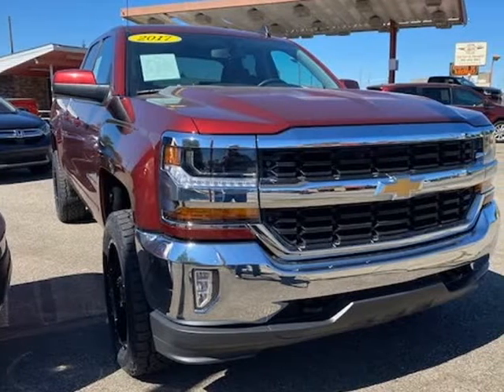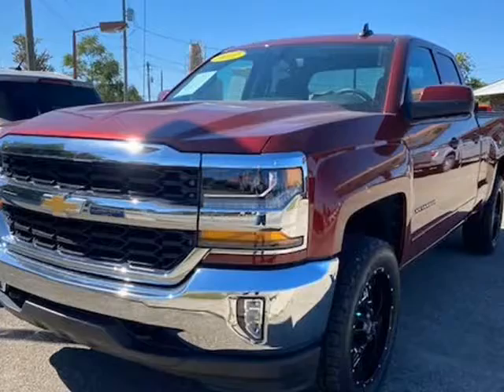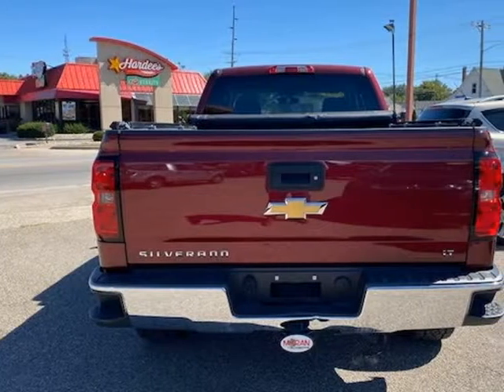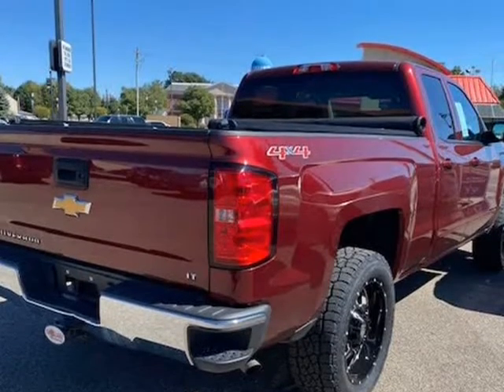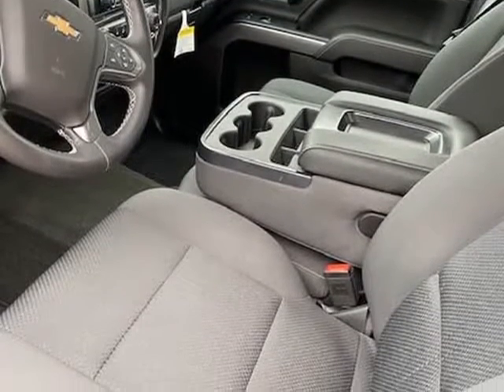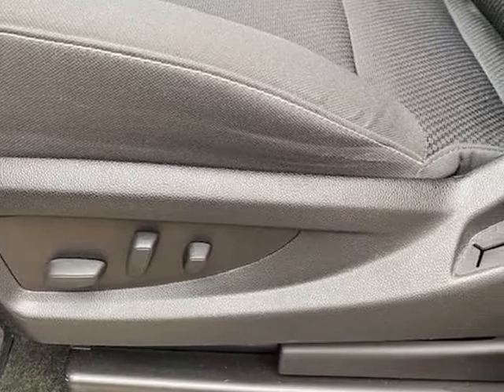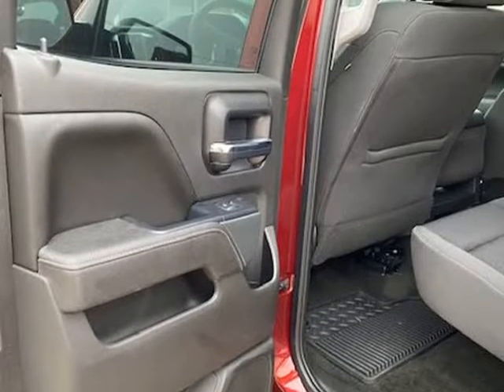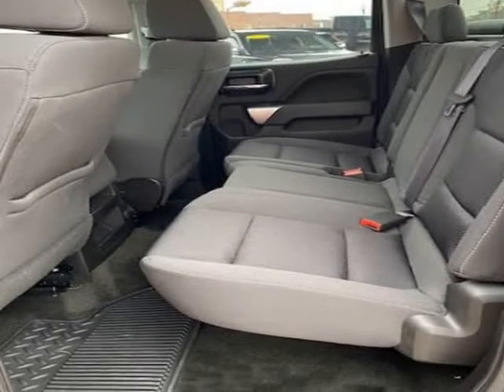2017 Chevrolet Silverado 1500 4WD Double Cab LT-Only 5K Miles-New-New-New-Full Warranty (Lebanon,...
400 South Lebanon St
Lebanon